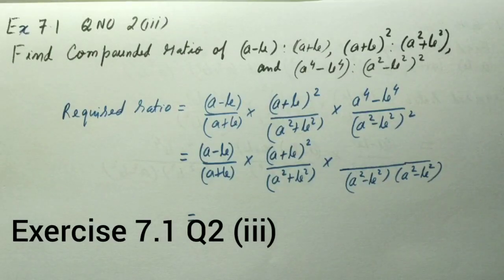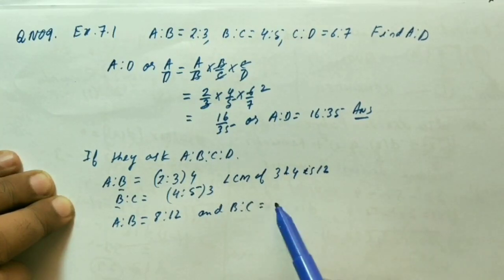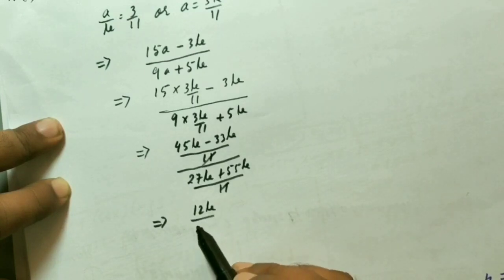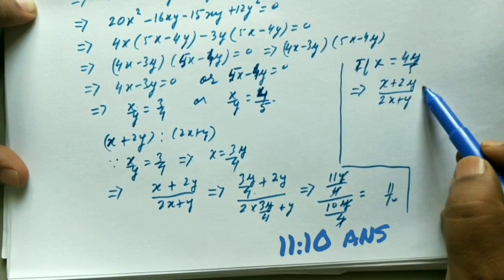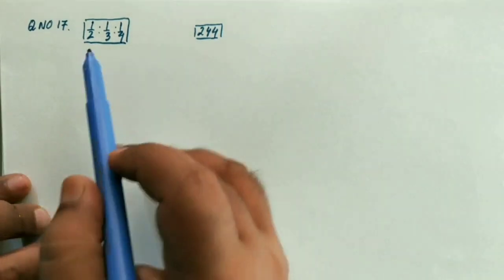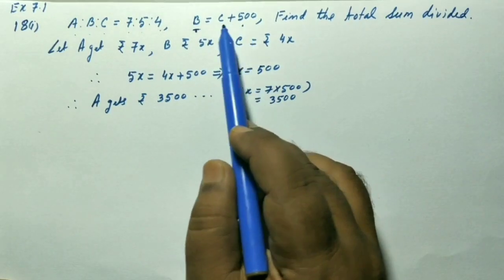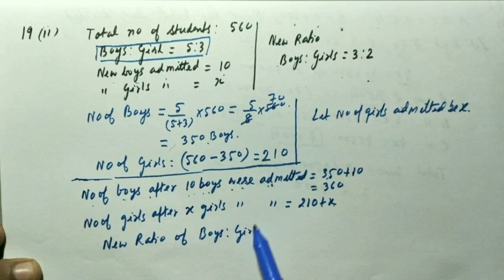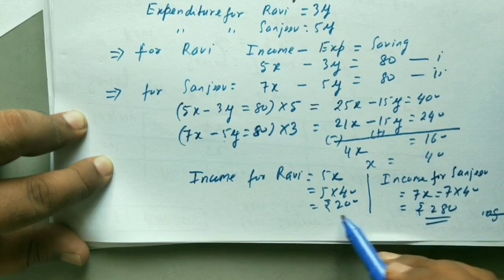Ratio & Proportion , Part 1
Mathematics .   Class  10, Complete  Online  Course  In  Three  Parts